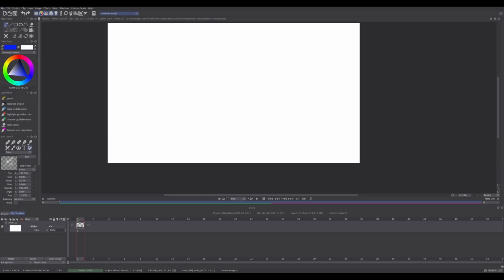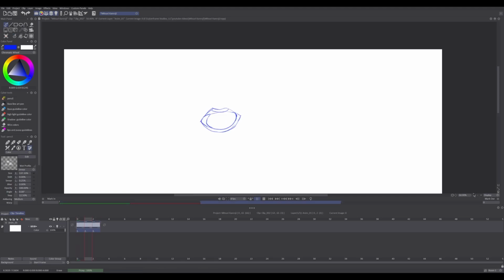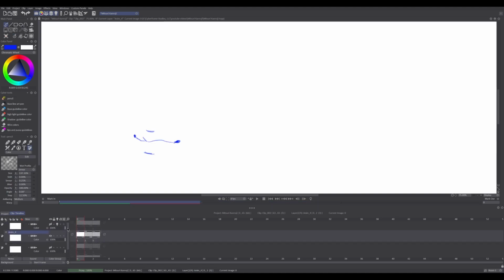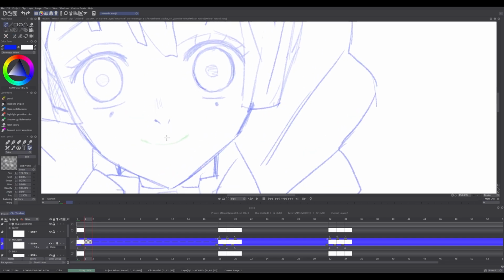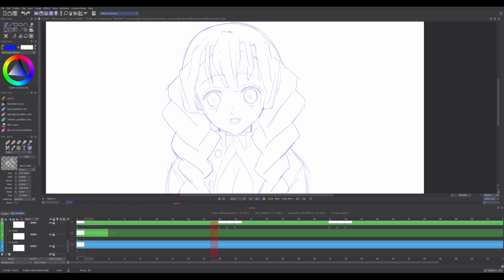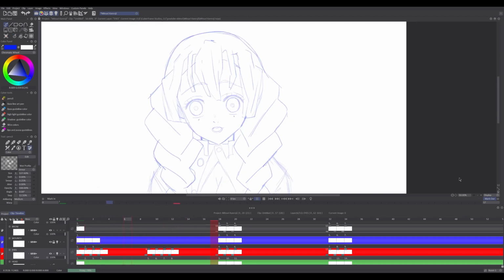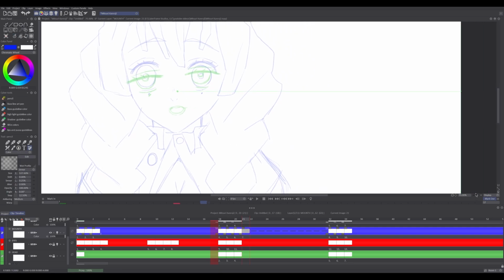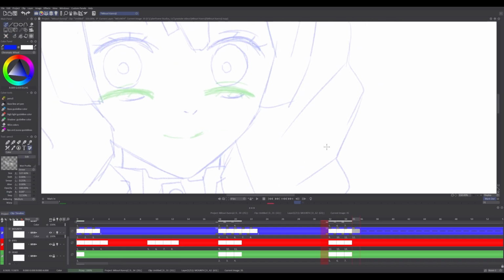How to Animate Talking Lips for Mitsuri Kanroji from Demon Slayer Step by Step Tutorial in Tv Paint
In this tutorial, learn how to animate talking lips for Mitsuri Kanroji from Demon Slayer! Follow along as we break down the lip flaps animation process, from designing mouth shapes that match Mitsuri's style for a natural look in TV Paint. Perfect for Demon Slayer fans and aspiring animators!

The products I use:
Wacom Tablet
Tourbox Neo

Favorite Energy Drink